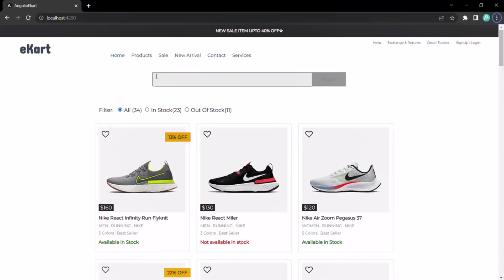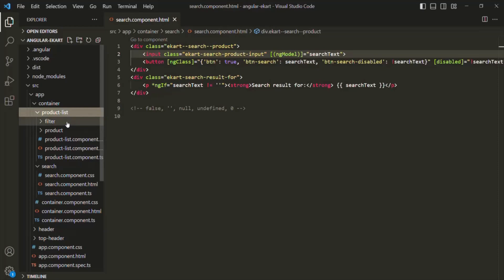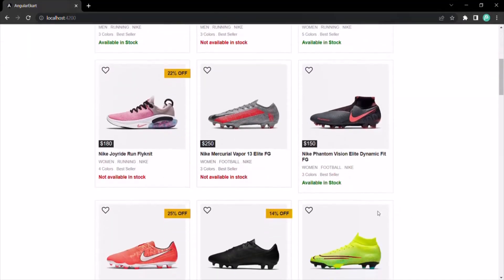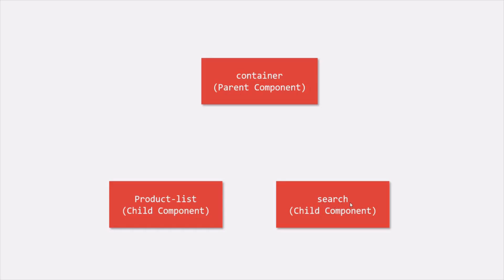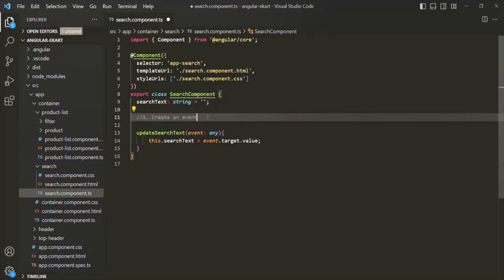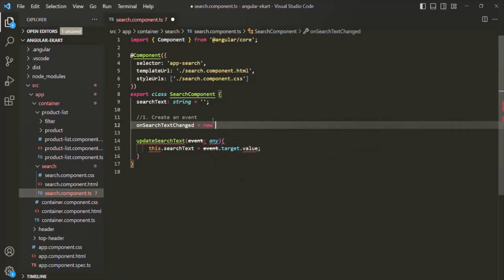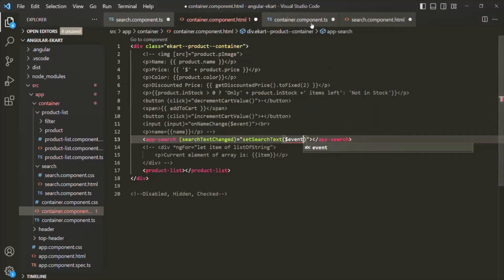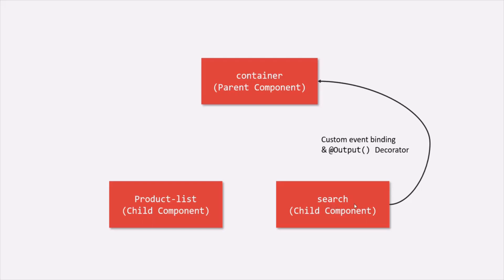#28 Non-Related Component Communication | Angular Component & Directives | A Complete Angular Course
In this lecture you will learn how to communicate between two non-related components using custom property binding & custom event binding.